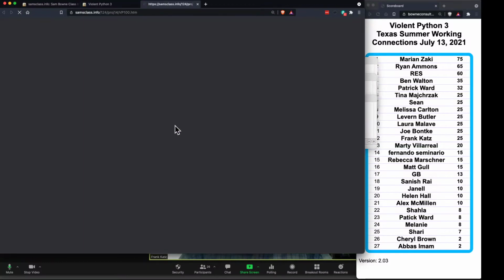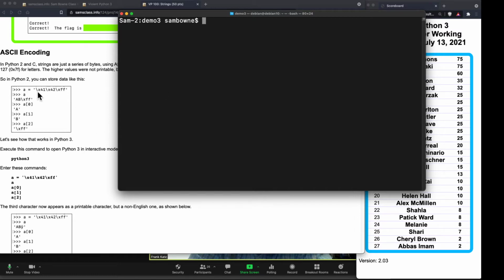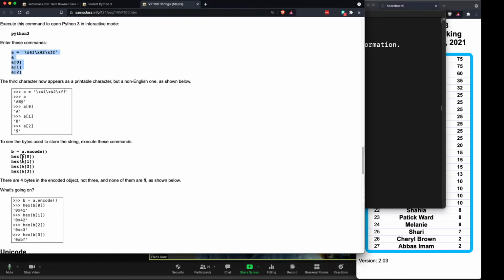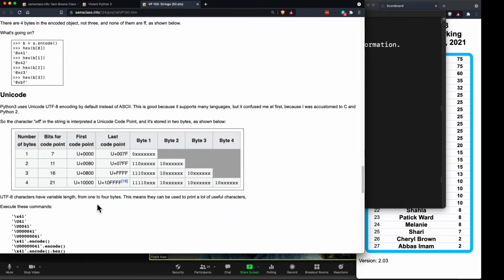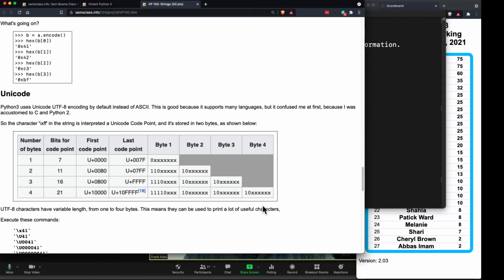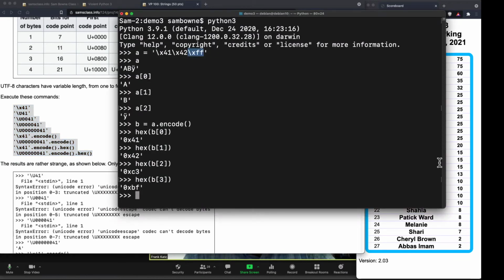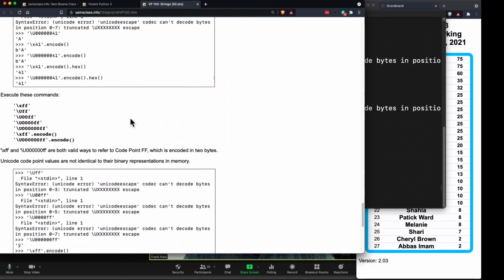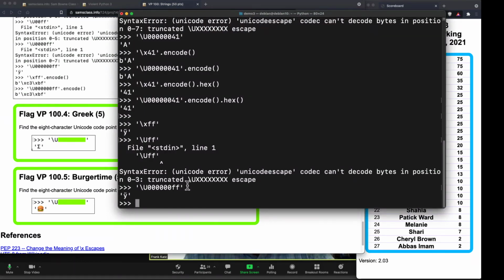Unicode in Python